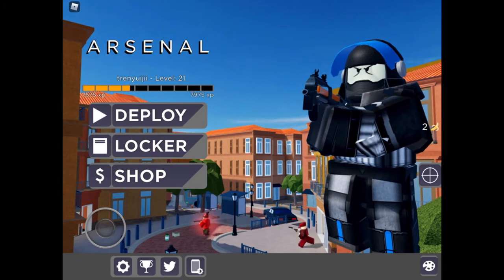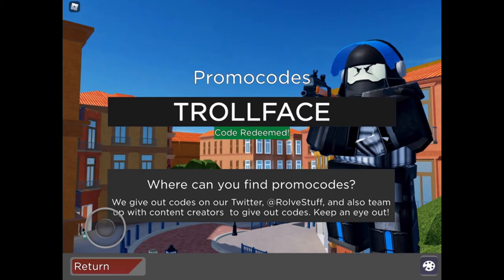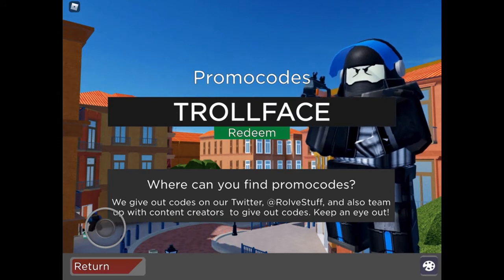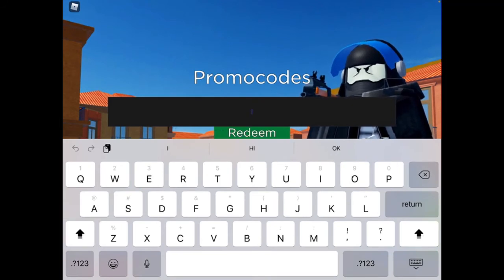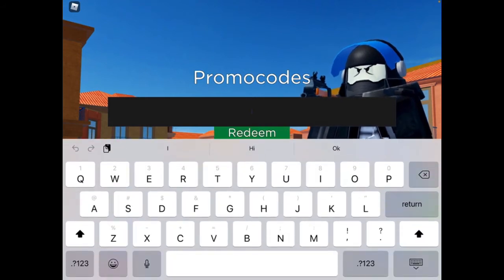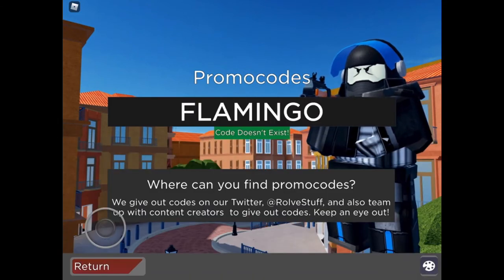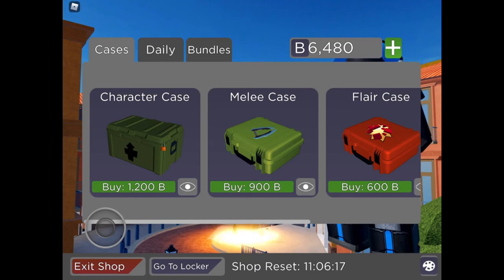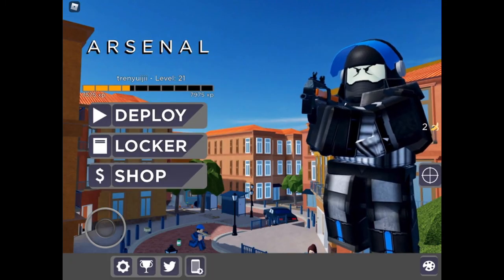Roblox Arsenal codes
In this video I will be showing you 8 different Arsenal codes.
Also have a good day